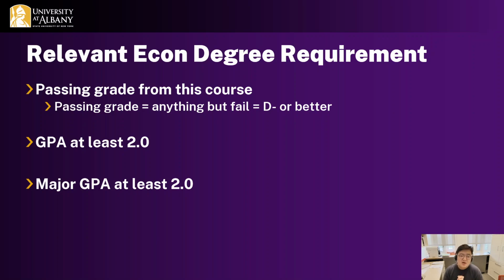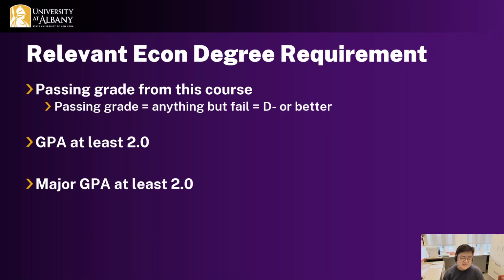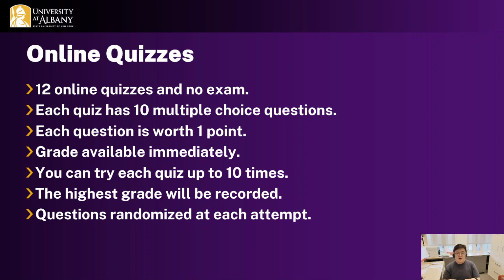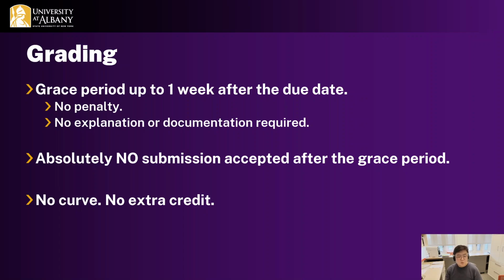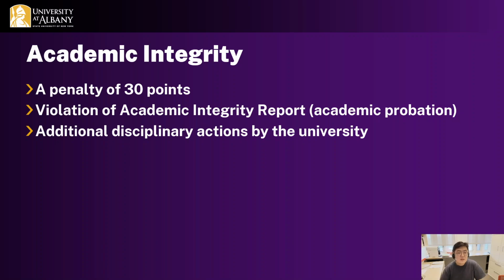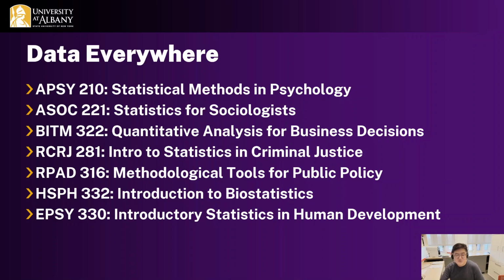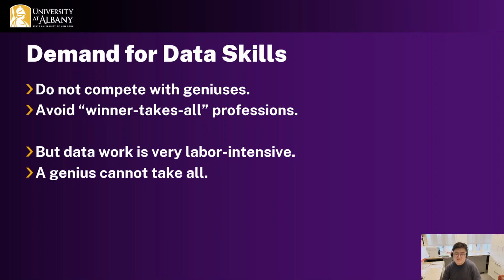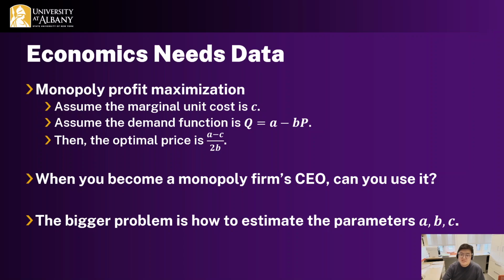Course Introduction to Economic Statistics